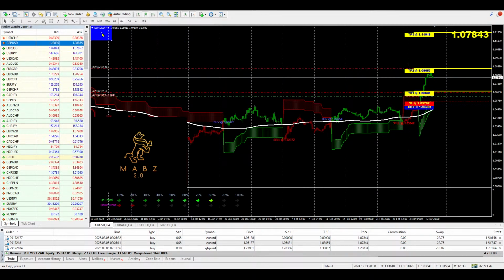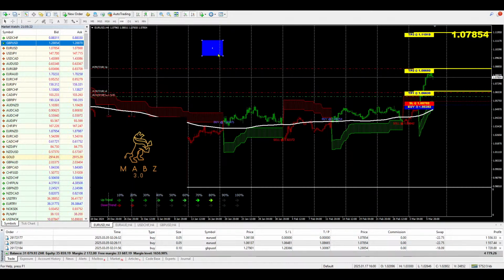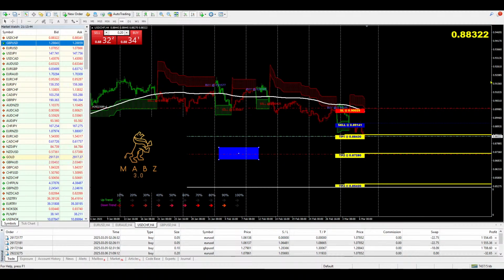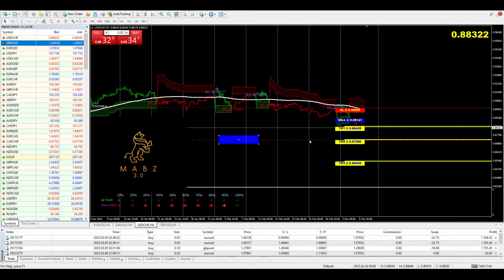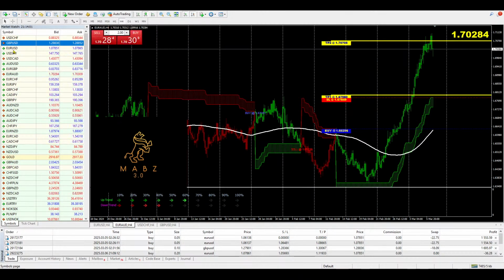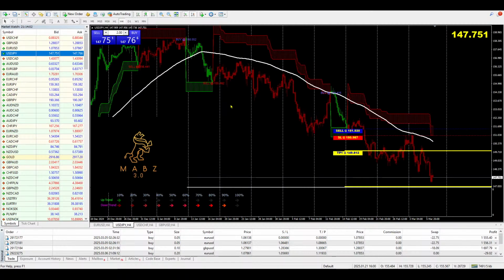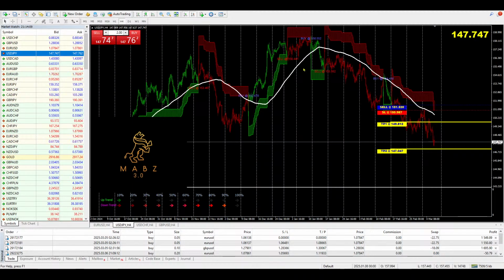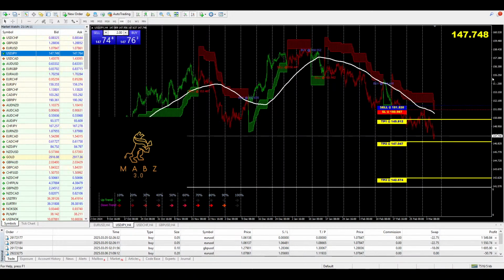LIVE FOREX TRADING - How To Find Forex Signals